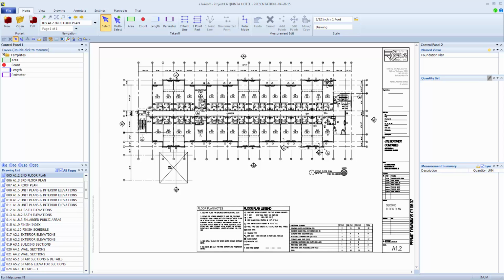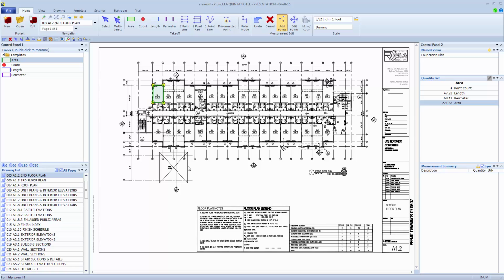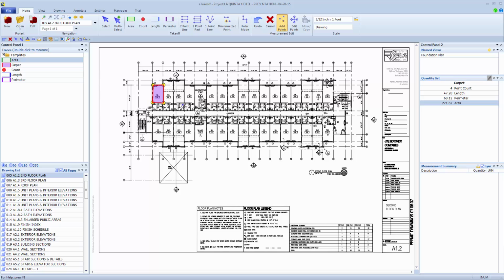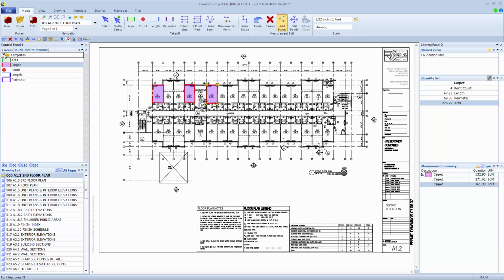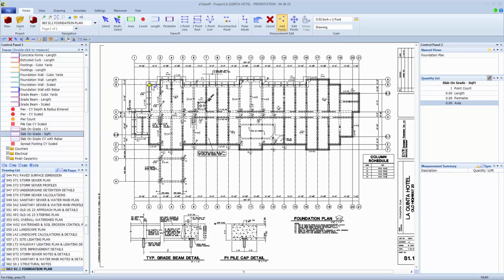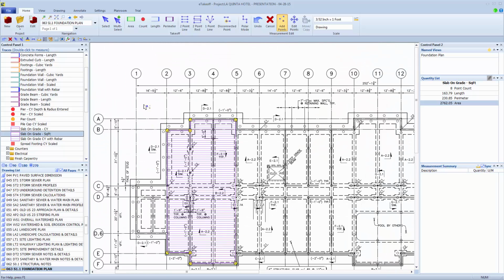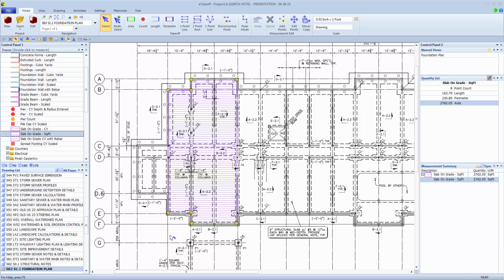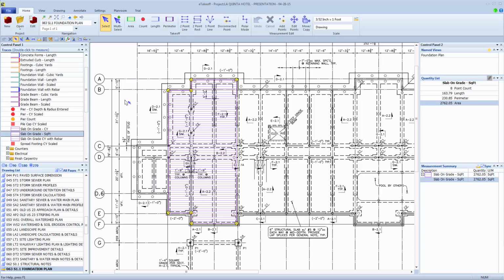Taking Measurements with eTakeoff Dimension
Learn how to take measurements, quickly create custom Traces and see results for each drawing and the entire project.